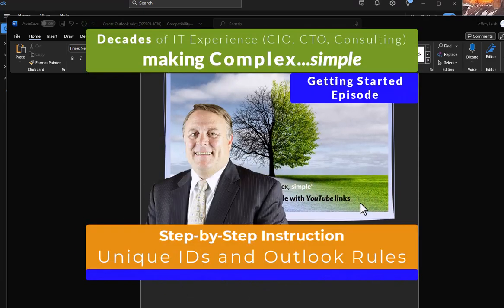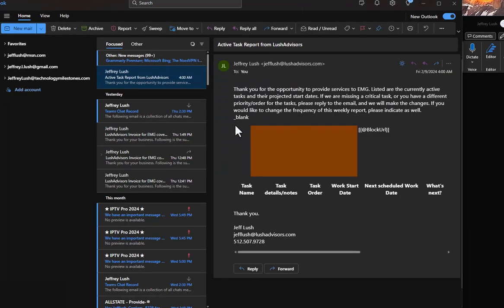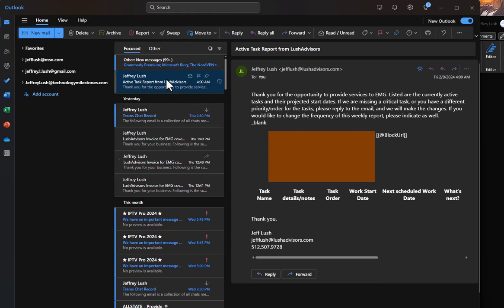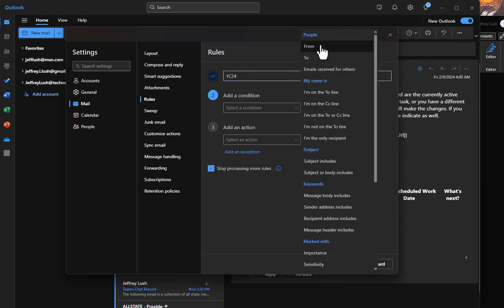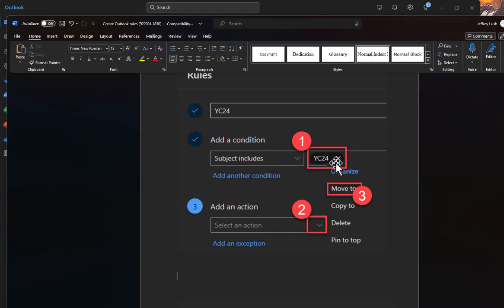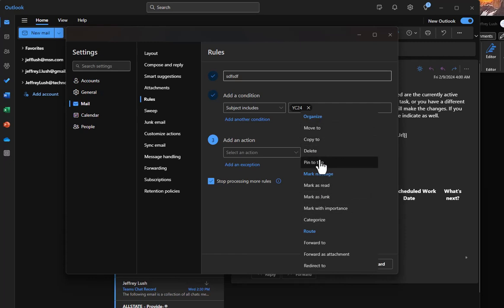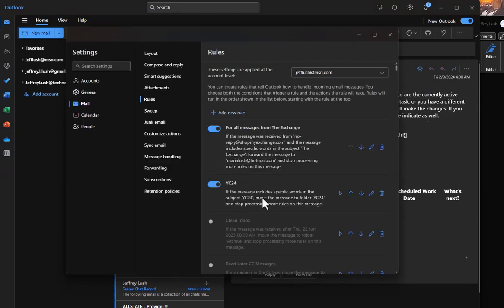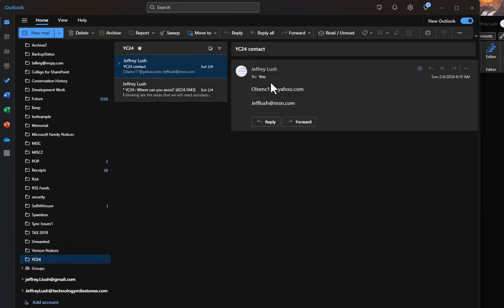Beginner's Guide: Unique IDs and Outlook Rules Demystified! 🔍📧 [9222024.1851]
Beginner's Guide: Unique IDs and Outlook Rules Demystified! 🔍📧 [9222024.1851]. In this beginner-friendly tutorial, we'll demystify the concepts of unique IDs and Outlook rules. Learn how to generate unique identifiers for your data entries and streamline your workflow with Outlook rules. Whether you're a coding novice or looking to expand your skill set, this video has something for everyone. Dive in, explore, and kickstart your app development journey today! 🚀